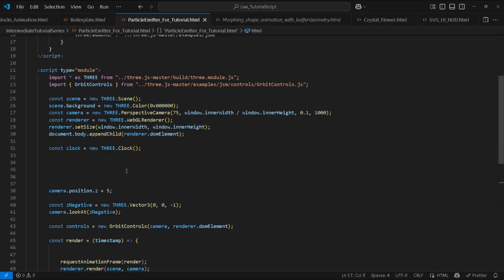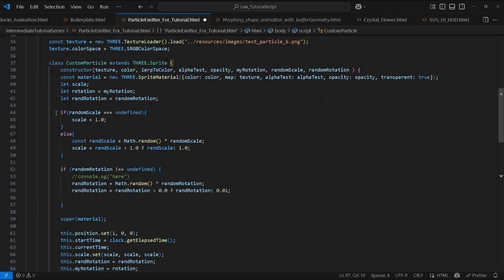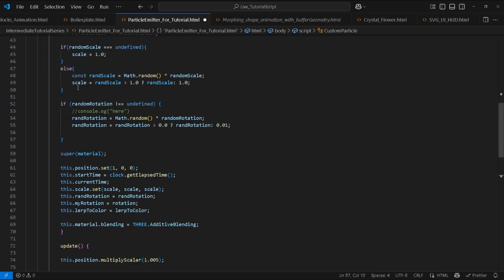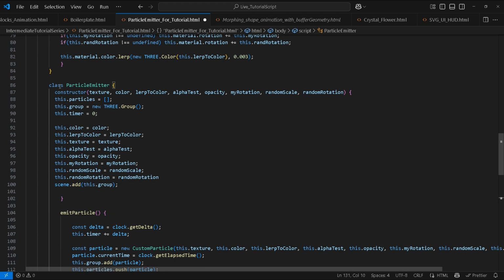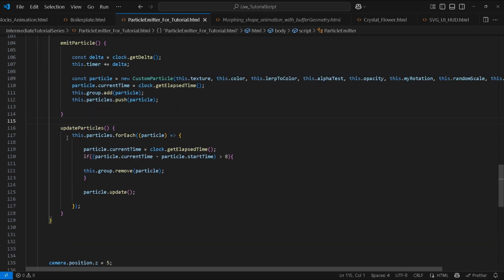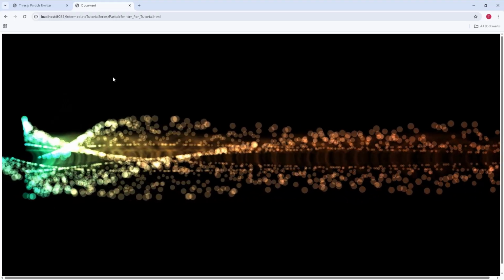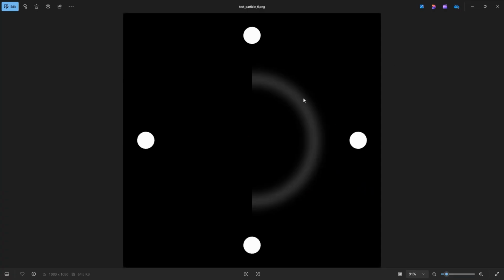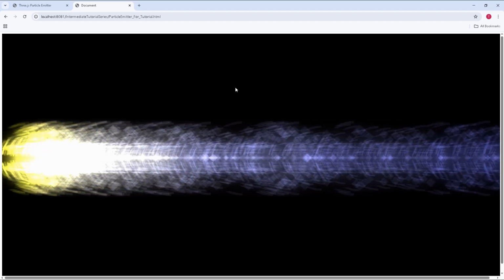Threejs Particles Emitter Tutorial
A tutorial that teaches how to create particles and a particle emitter for beautiful vfx.